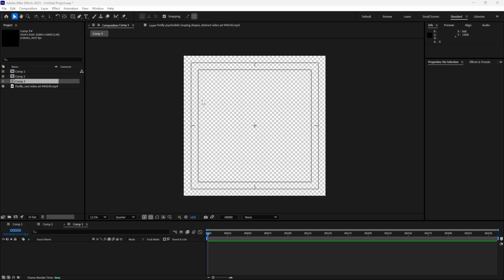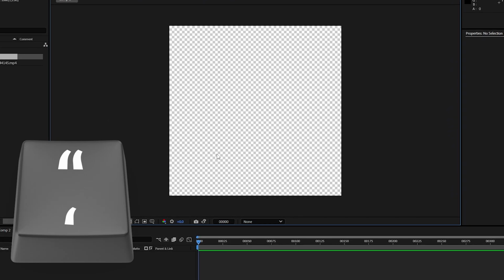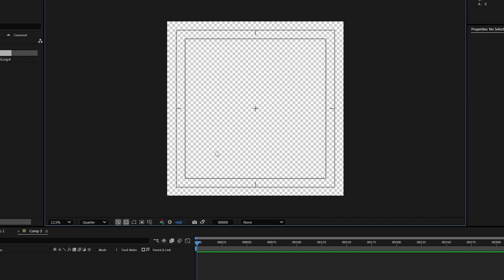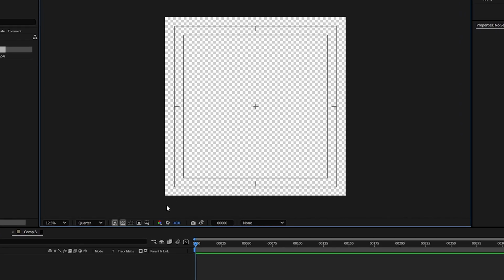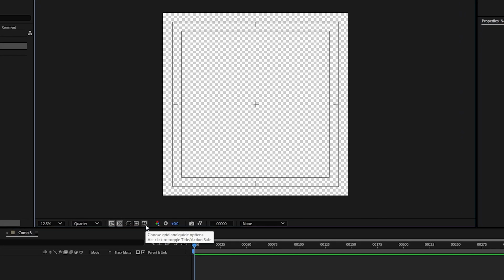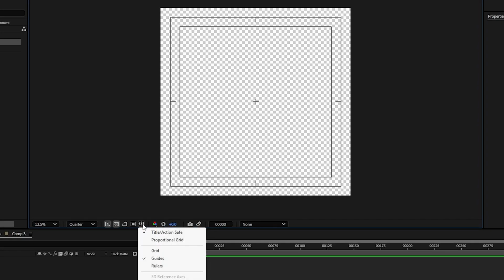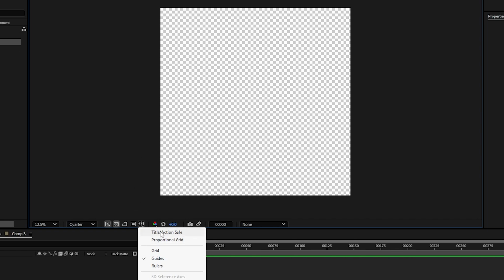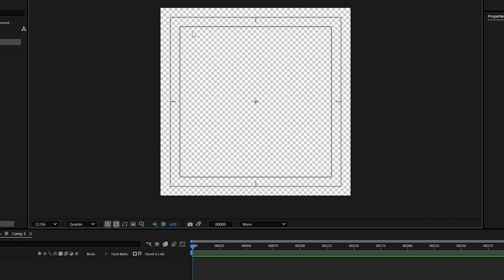How to Remove Action and Safe Guides in After Effects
Tired of those pesky action and title safe guides cluttering your After Effects workspace? In this quick tutorial, I'll show you how to easily toggle off guides, grids, and overlays so you can work with a clean, distraction-free composition. Whether you're a beginner or a seasoned motion designer, this tip will help you streamline your workflow and focus on your animation.